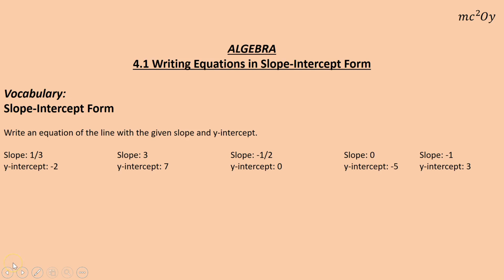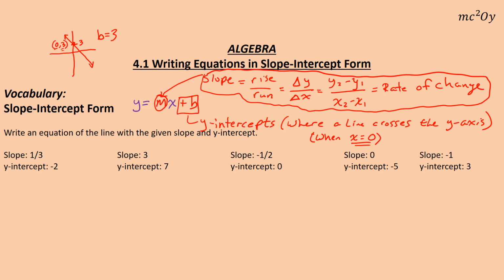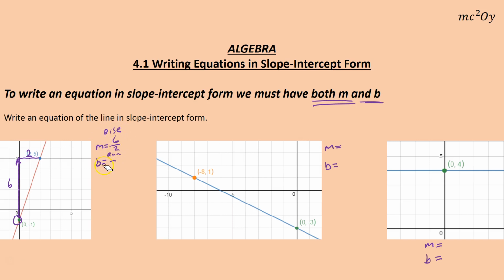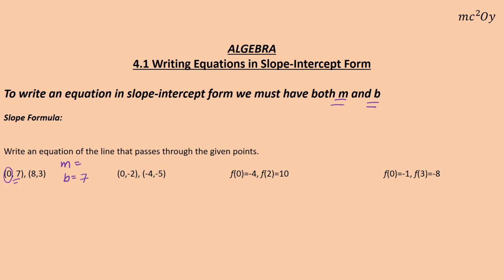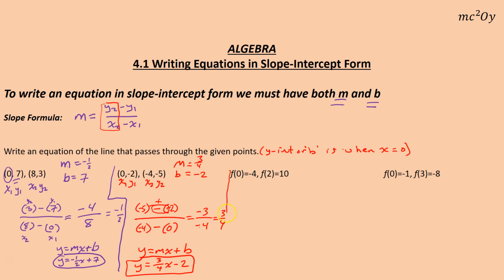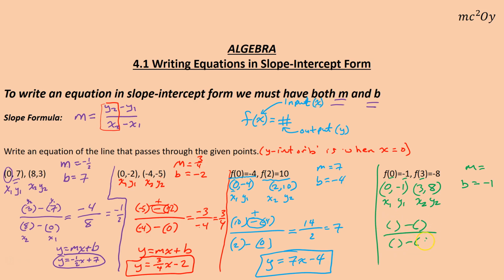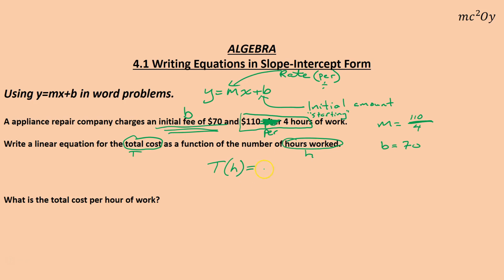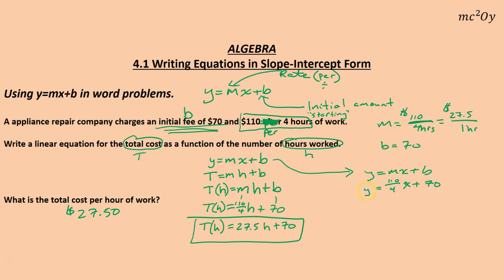A 4.1, Writing Equations in Slope-Intercept Form